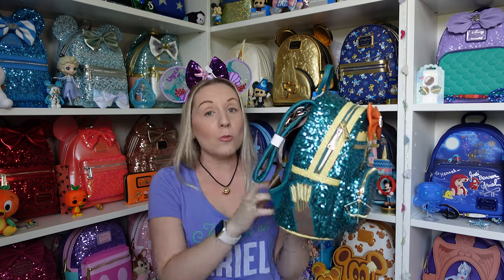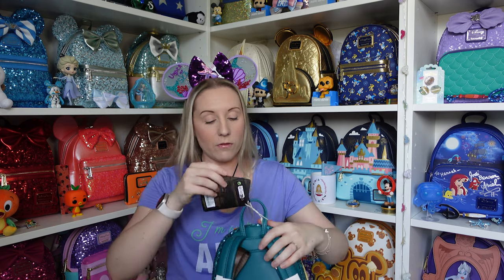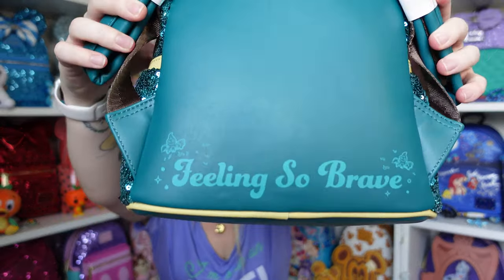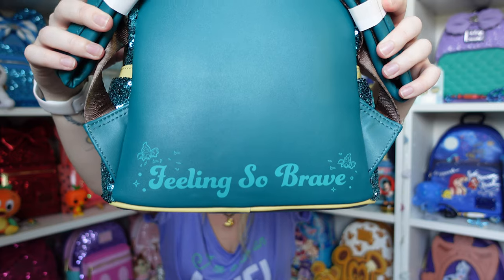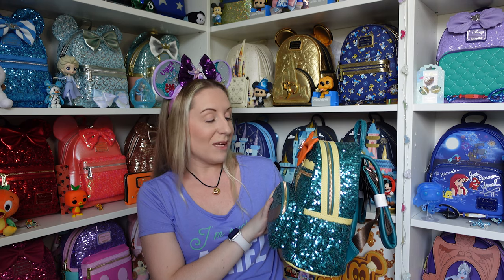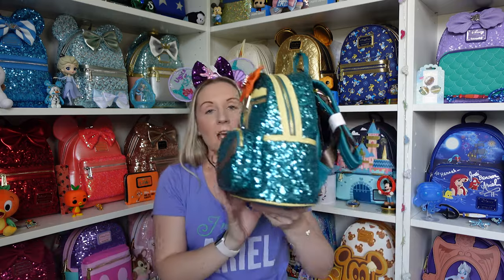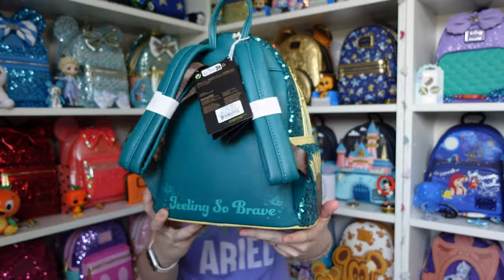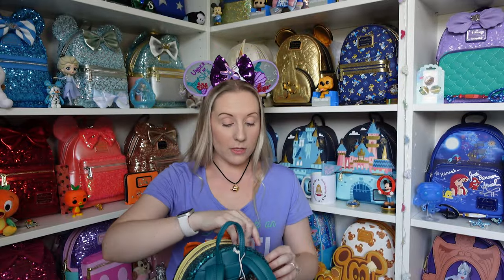Disney Unboxing Disney Princess Sequin Loungefly Mini Backpacks Moana Merida Brave WDW Spirit Jersey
Today I have a 4k Disney Unboxing!
I have two of the Disney Princess sequin Loungefly mini backpacks.
Firstly is Merida from the Pixar movie Brave, its a cosplay of her dress in stunning green sequins with an orange bow to match her curly hair. Will O' the Wisps are on the front bow and the back too and it has her arrows on the side of the backpack.
I have the Moana backpack and wallet / purse set which is also a cosplay style with orange and gold sequins, the heart of Tefiti on the bow which is like a strawhat material.
Both of these are so beautiful and a great edition to my Loungefly collection.
I have a new Disney Parks Spirit Jersey from Walt Disney World - WDW - too! Its a stunning cream colour with golden sparkle details, stars on the front logo and Cinderella Castle on the back, such a beautiful but simple one!